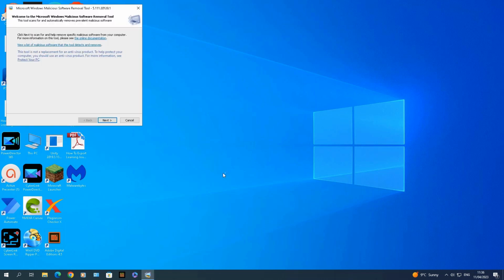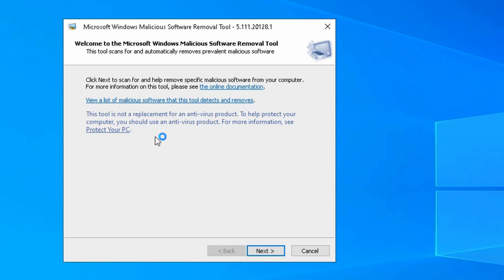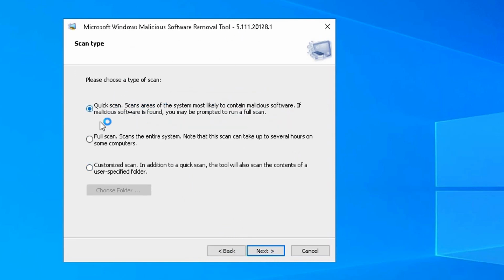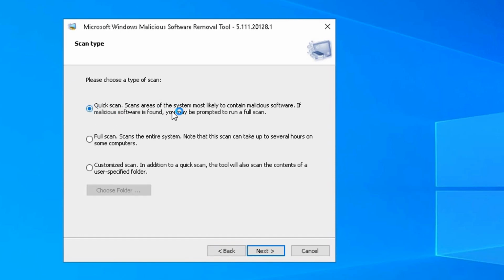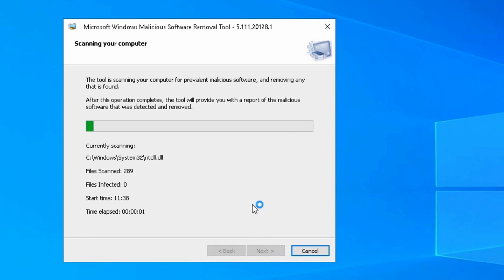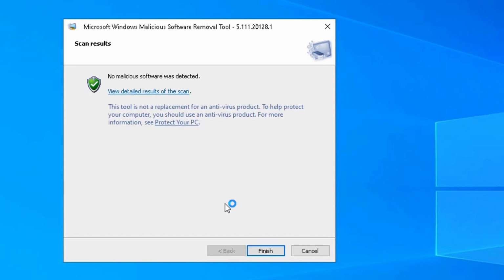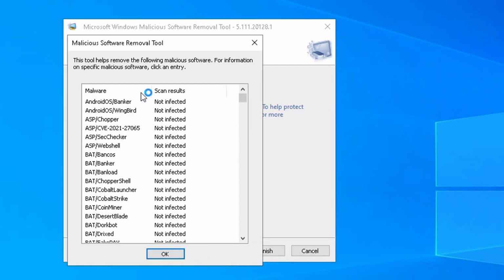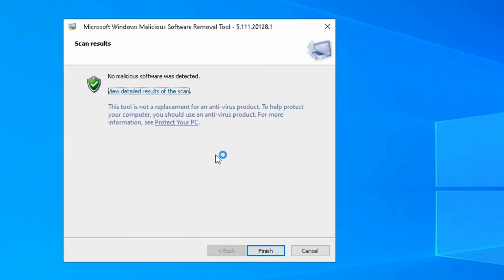Remove Malware On Your Device Quickly (Windows 10 & 11) - Updated 2023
In this video, you will be shown how to scan and remove malware from your device with just a few clicks very easily.